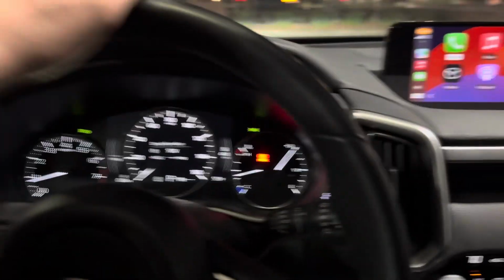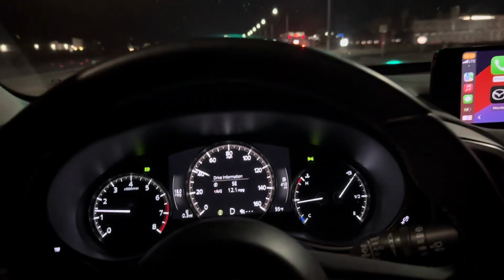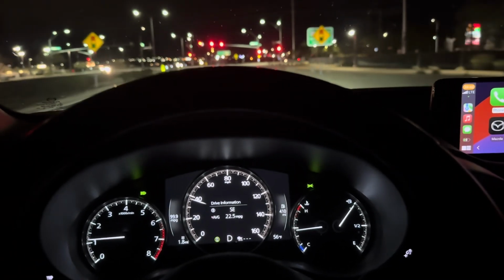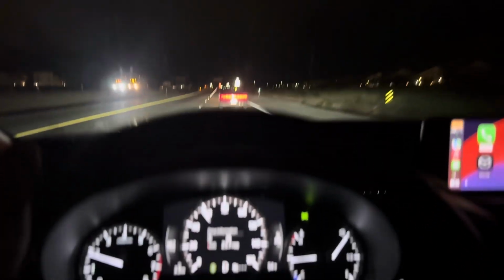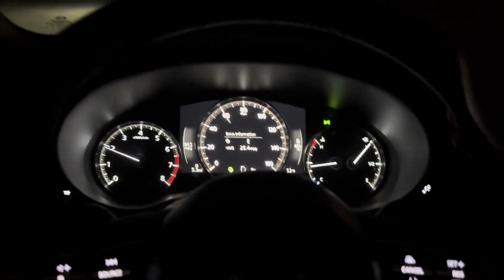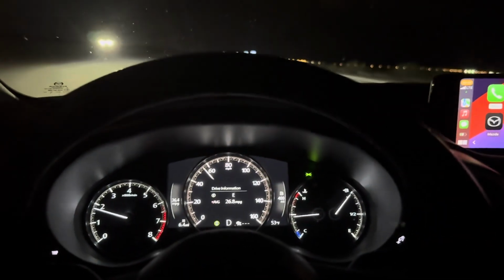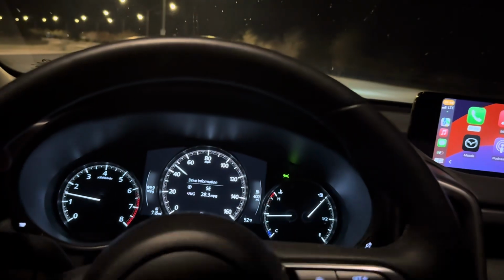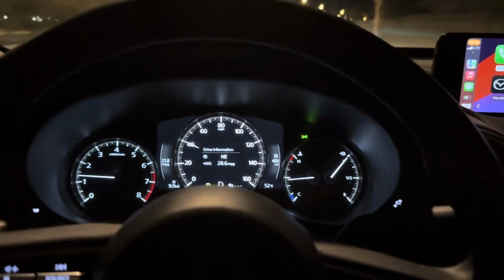2024 Mazda CX50- Is It Good On Trips?